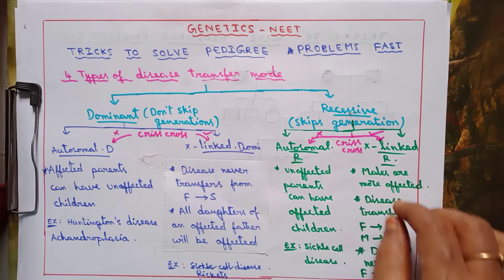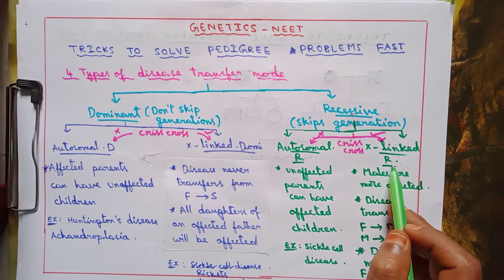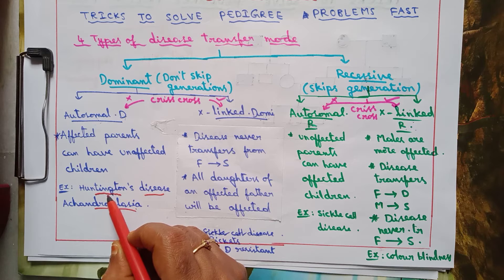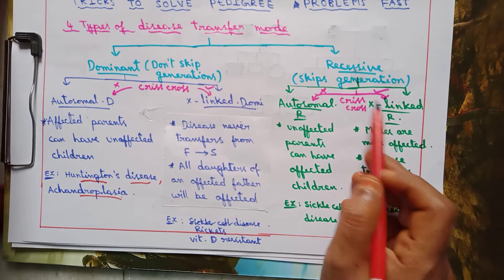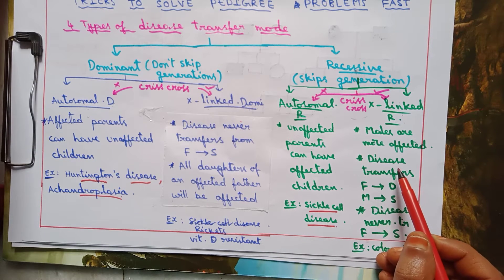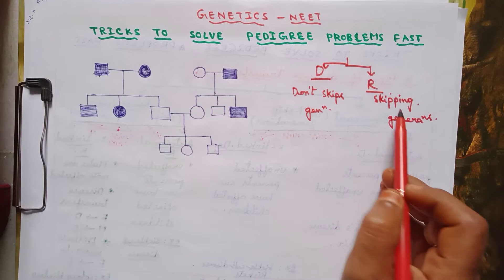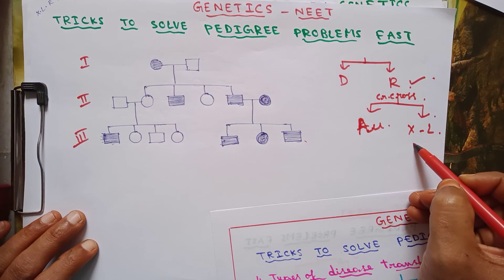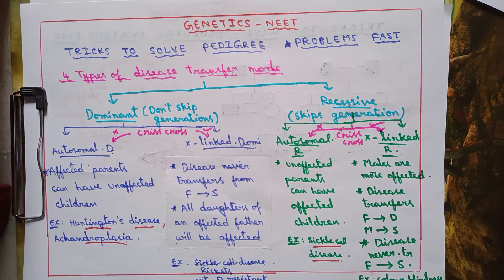Genetics- NEET- Tricks and tips to solve pedigree fast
In this video I gave tricks to solve pedigree chart questions In few seconds by explaining examples of 4 pedigree charts one for each type of mode ...
Dominant autosomal, Dominant x linked, Recessive autosomal, Recessive x linked..